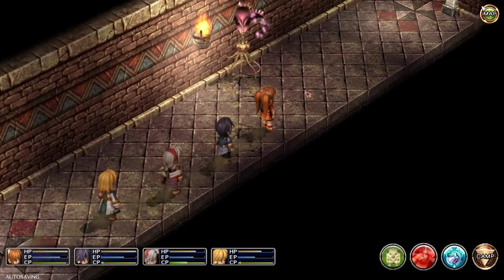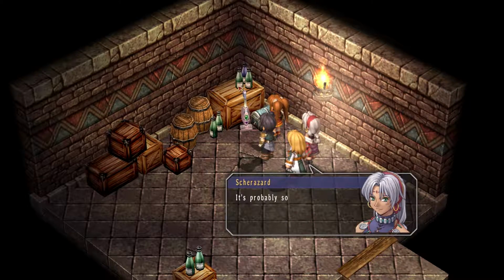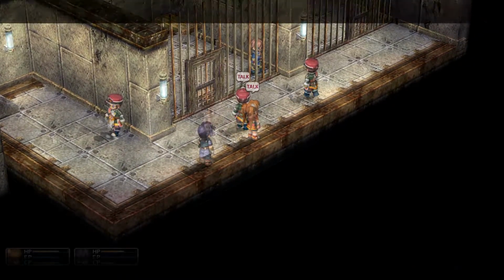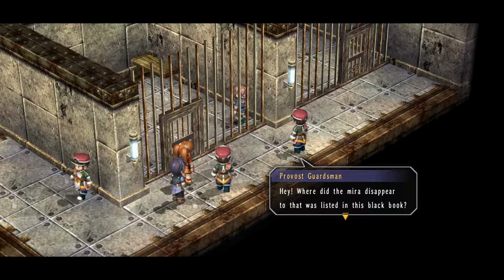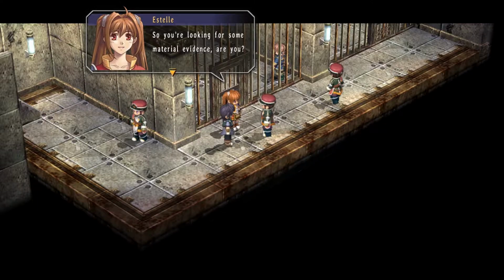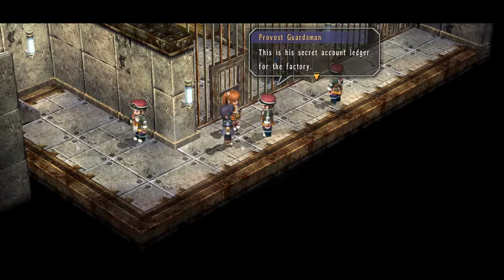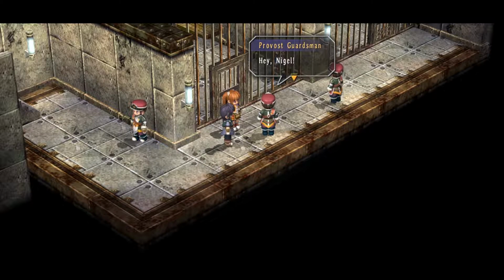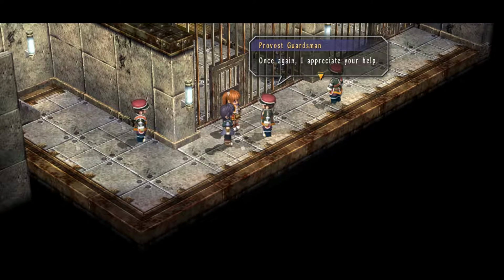Black Notebook | The legend of heroes Trails in the sky SIDEQUESTS 19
You've walked into the wrong neighbourhood my brutha. Now hand over dem Karmas and Dank Memes before i whip your ass.

No funny business. YOU HEAR ME?!